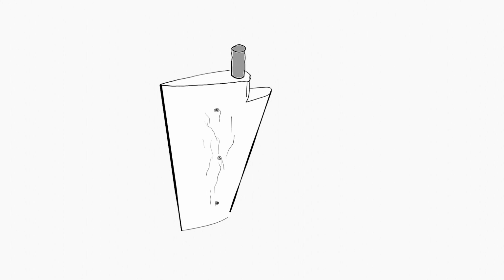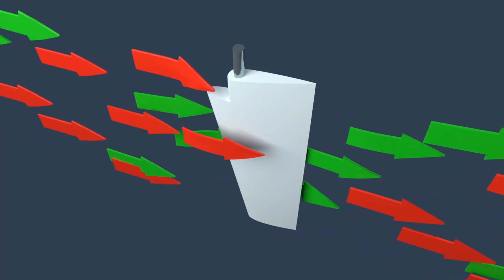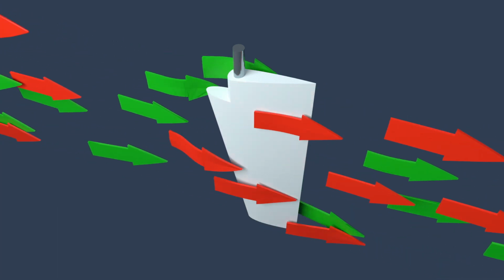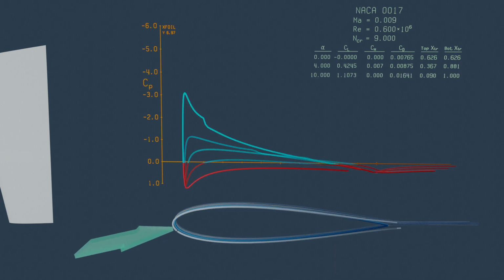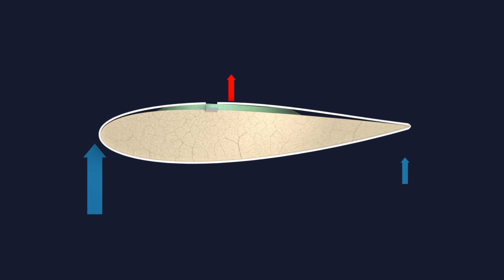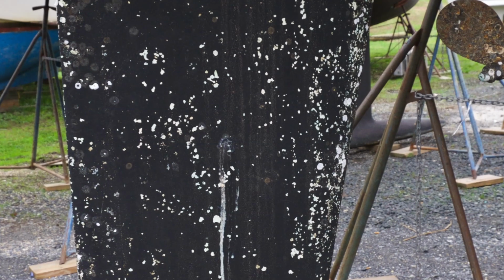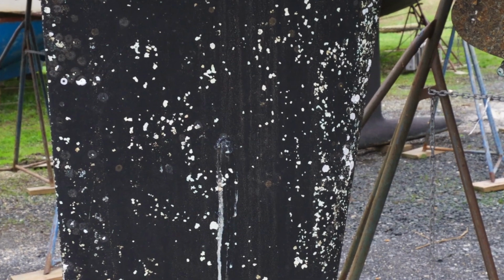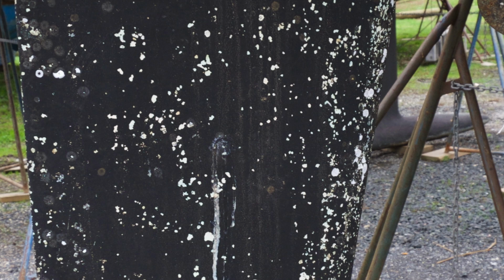Restoring Canis: Episode 5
This is part one of the rebuilding of the rudder.